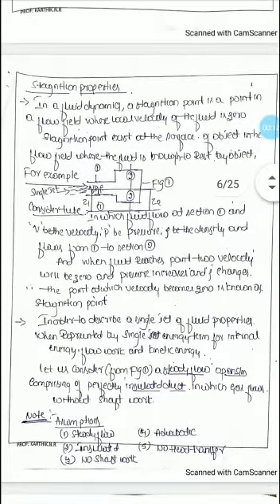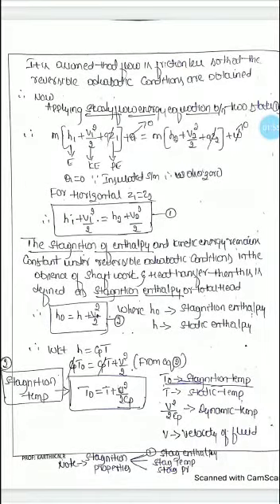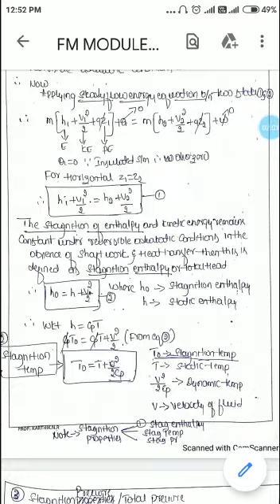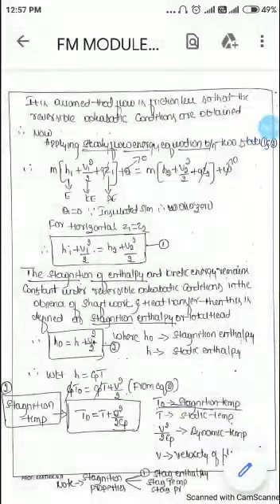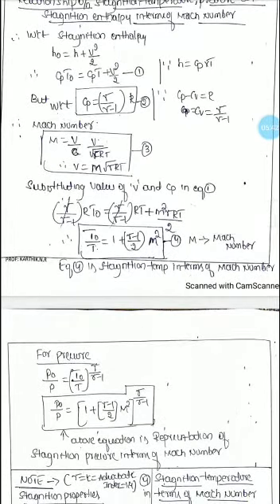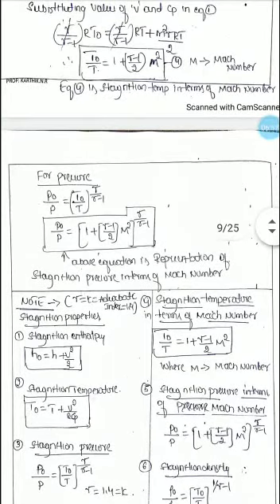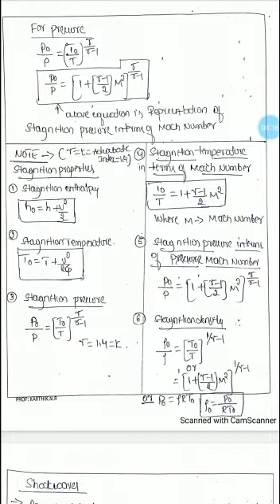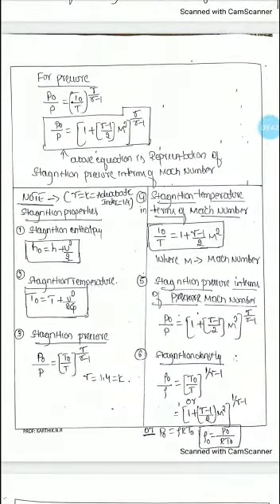3) Module 5 fluid mechanics 18ME43